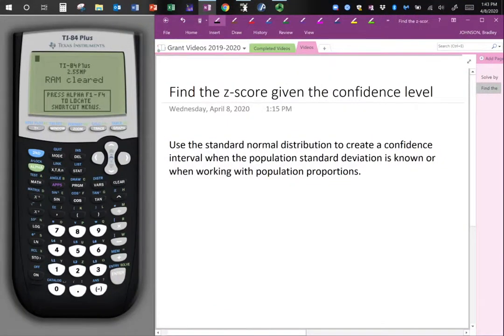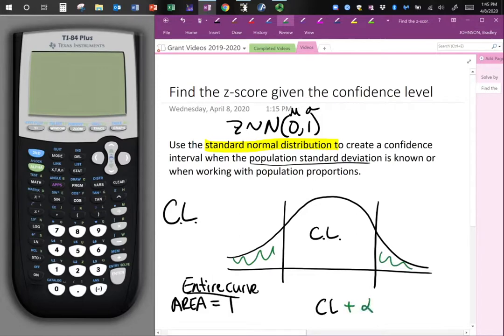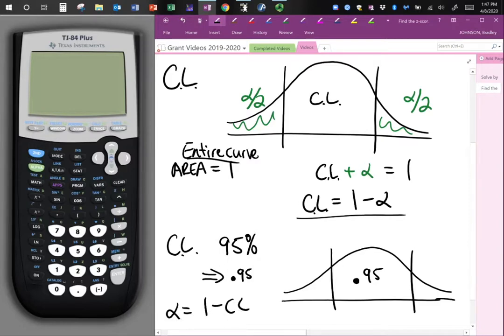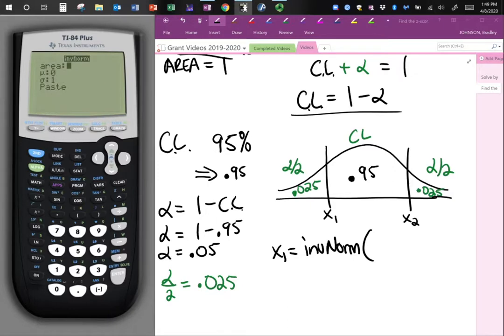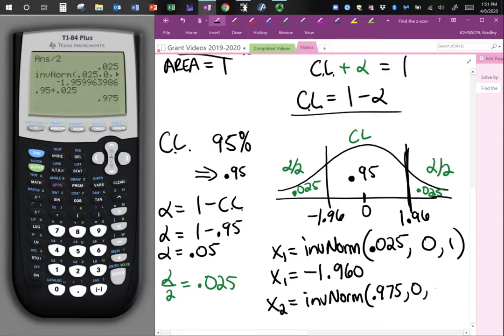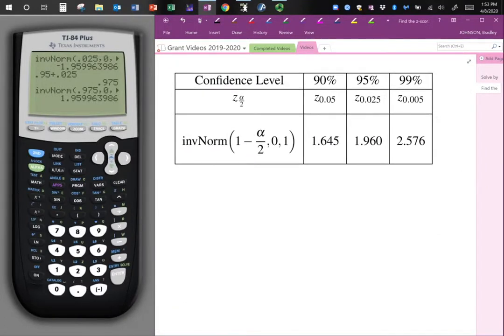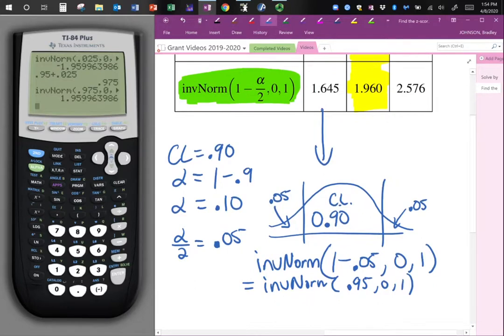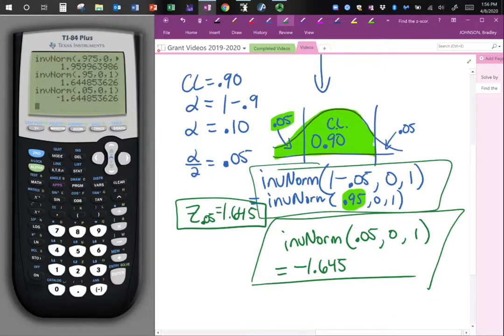Find the z-score given the confidence level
Demonstration of using invNorm in the TI83/84 calculator for a 95% confidence level and 90% confidence level.